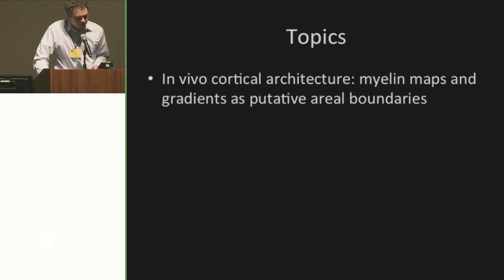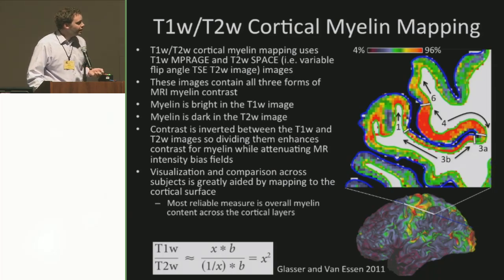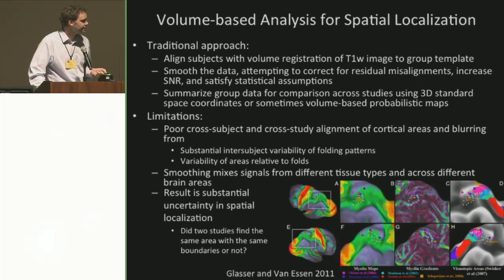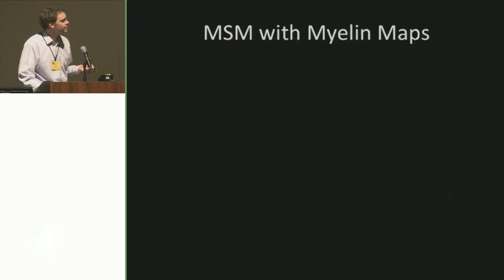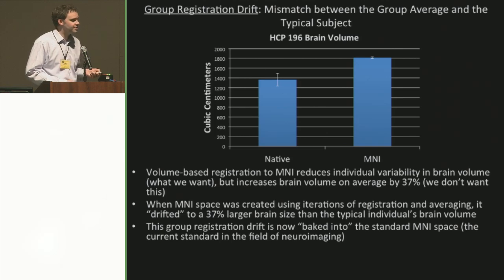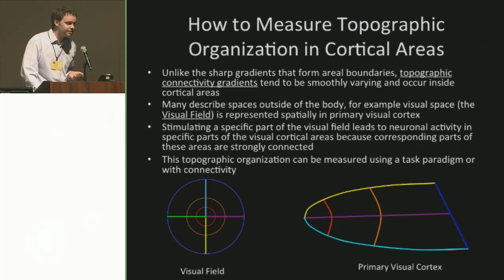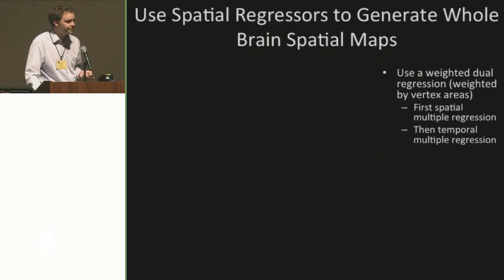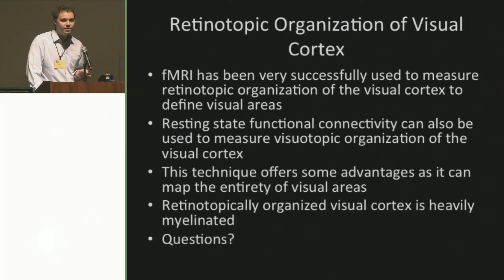OHBM 2015 | Educational Course | Anatomy and Its Impact on Structural and Functional Ima… | Part 7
Course Title: Anatomy and Its Impact on Structural and Functional Imaging
Part 7
Talk title: Myeloarchitecture, Probability Maps and Retinotopy of the Visual Cortex
Course Description: Results of neuroimaging studies cannot be understood without knowing the anatomy of the brain, and the way how brain structure influences the interpretation of the results through interaction with image acquisition, processing and analysis. The course will provide an introduction and critical overview of classical and modern approaches for studying the anatomy of the brain using neuroimaging techniques and anatomical methods. It is aimed at a multidisciplinary audience, and will provide an introduction to gross anatomical landmarks, the microstructural organization of the brain including cortical segregation and its intersubject variability, the representation of visual functions as well as brain development as assessed by MR techniques. Neuroimaging methods will be discussed with respect to their advantages, disadvantages and potential pitfalls as it concerns anatomy. The relevance of anatomical knowledge for the interpretation of structural and/or functional imaging data will be made explicit. Part one will consist of talks introducing anatomical concepts and developmental aspects and shows, how MRI contributes. Part two will focus on organizational principles of the brain’s microstructure (cyto-, receptor- and myeloarchitecture), and critically reflects the perspectives and limits of MR imaging with respect to brain organization. Part 3 will demonstrate the complex relationships between neuroimaging and the anatomical and microscopical structure using the visual cortex as a concrete example